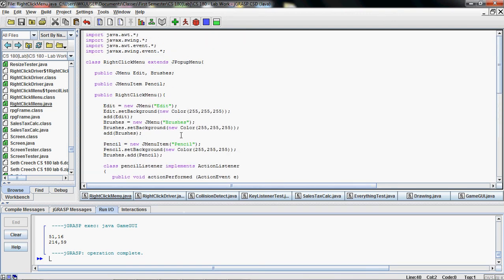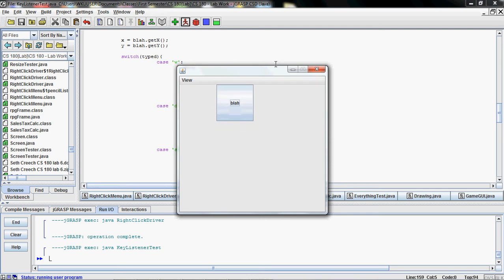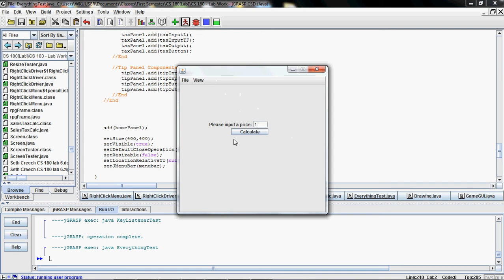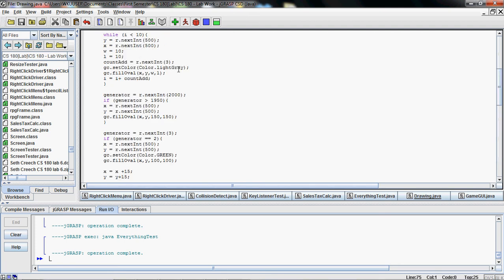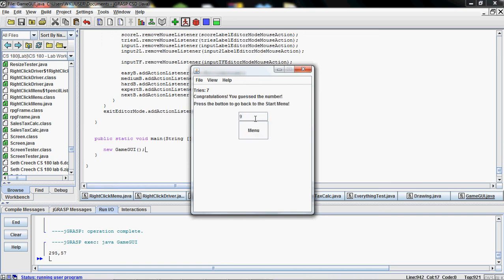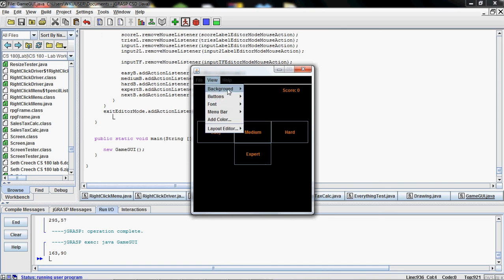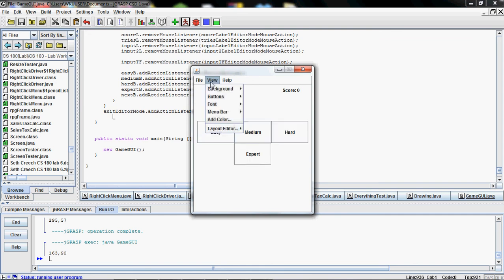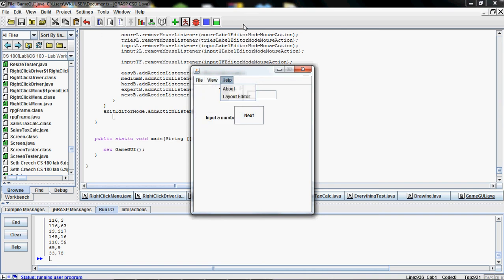ImmoApp Video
App for Immolation